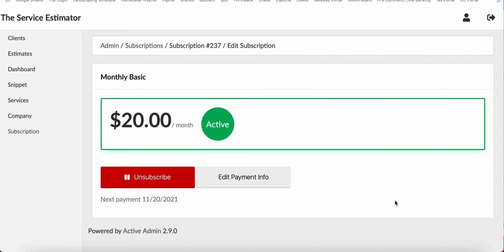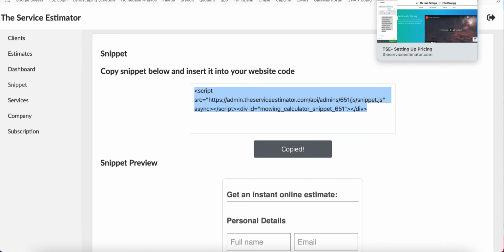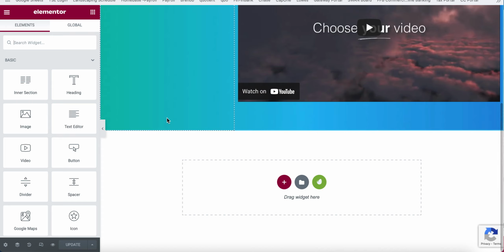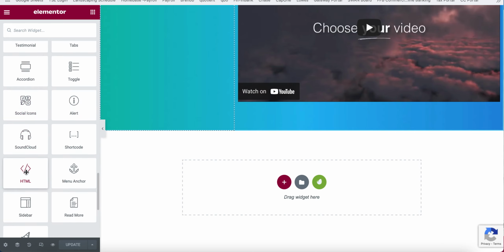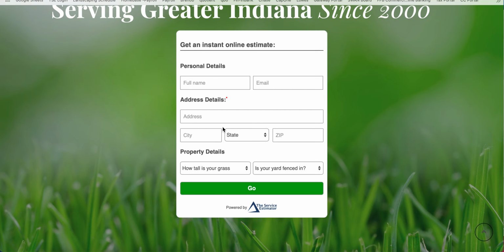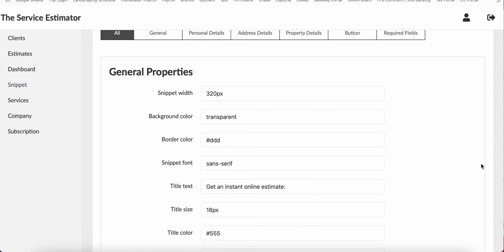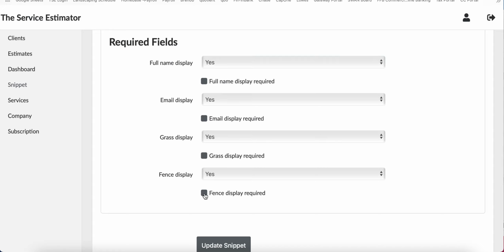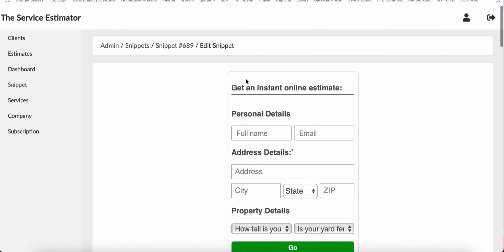Setting Up the Plug-in: Snippet | The Service Estimator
In this video, we show you how easy it is to install The Service Estimator's plug-in for your website. The plug-in enables you to give instant, accurate estimates directly through your website without ever having to speak with the client before hand.